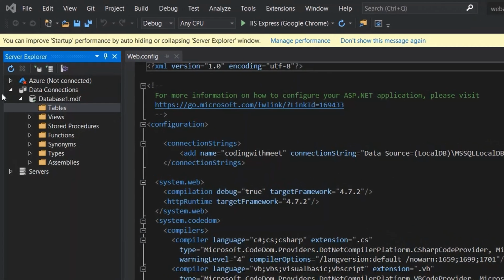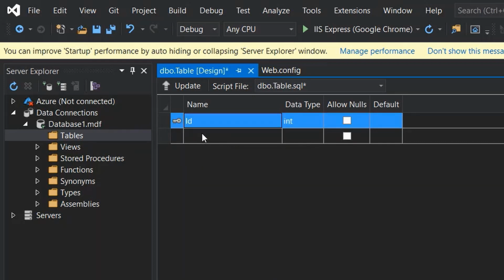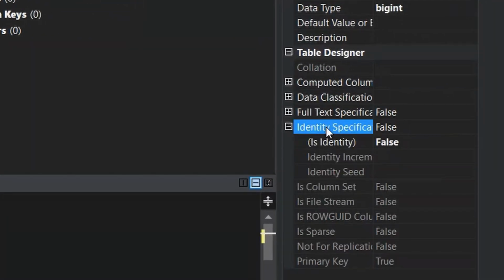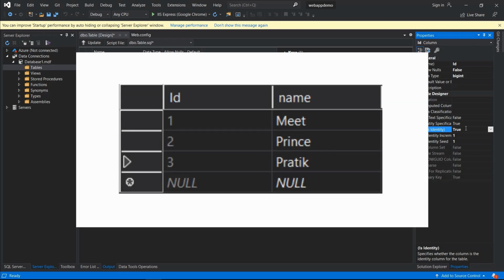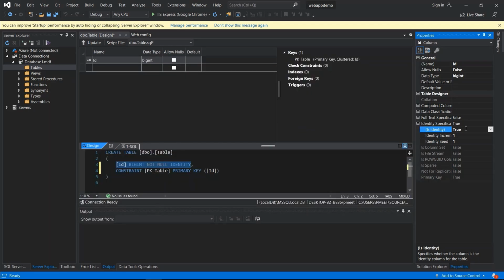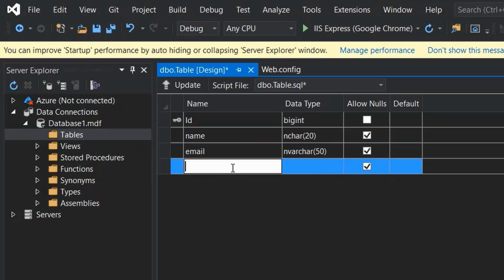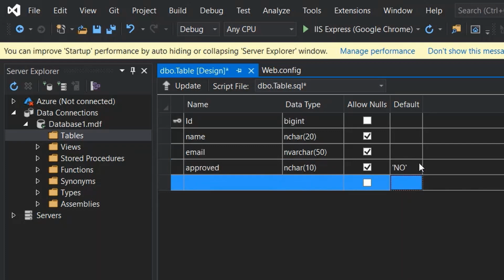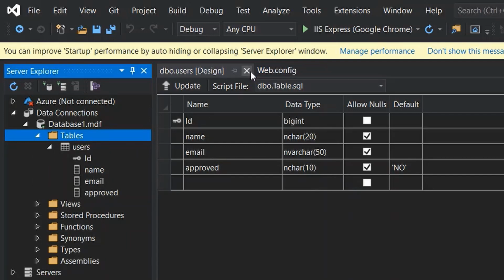How to add or create new table in database in asp.net web application in visual studio 2019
In this video, I have shown an easy step-by-step way to add a new table in the database in your ASP.net web-application in visual studio 2019.